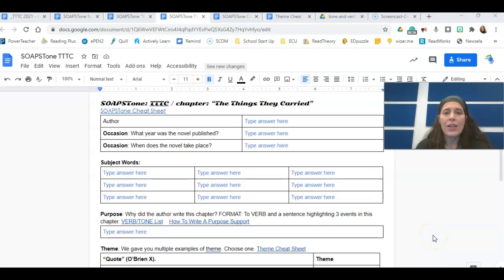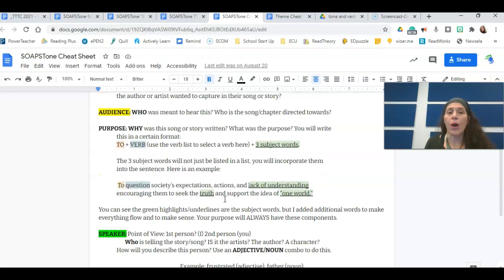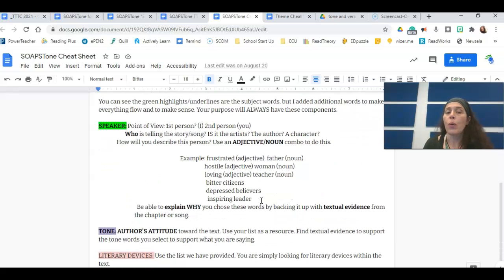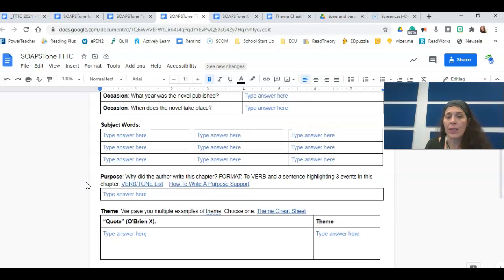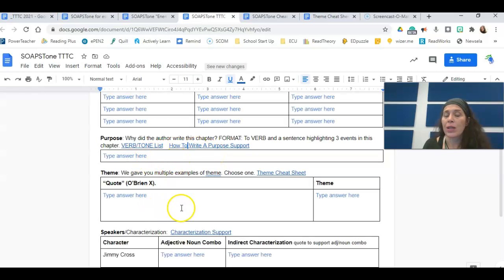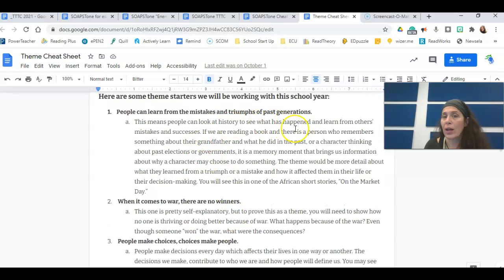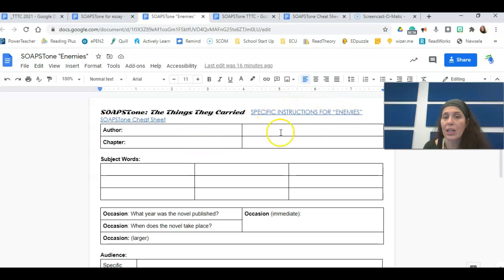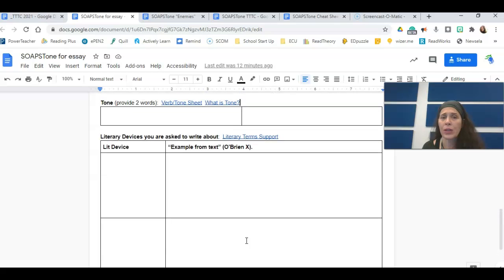How To SOAPSTone